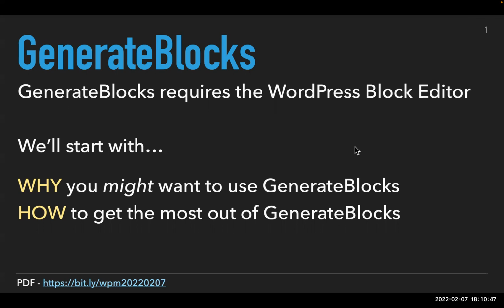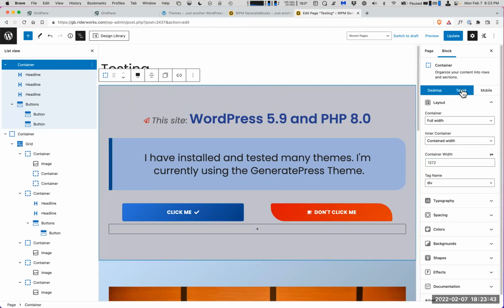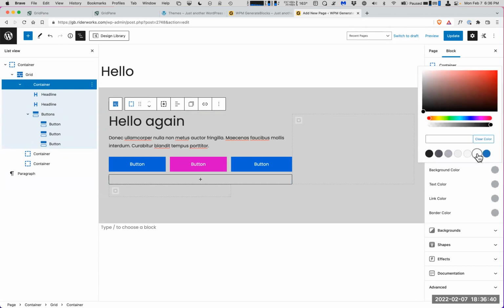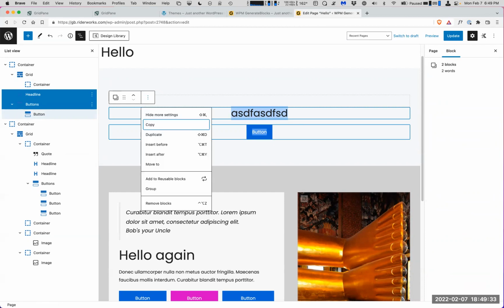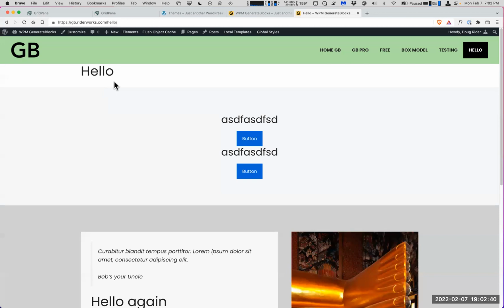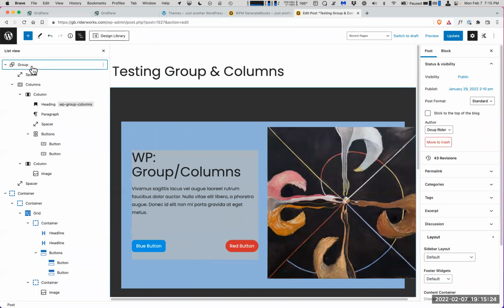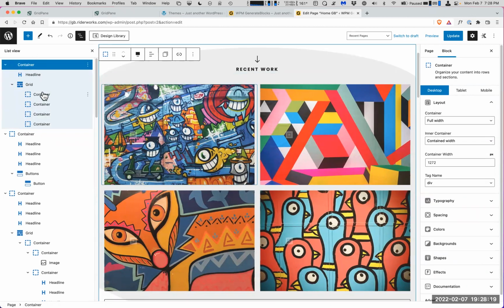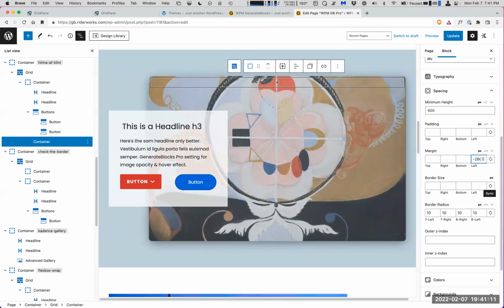Portland WordPress Meetup: GenerateBlocks 2022-02-07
GenerateBlocks is a versatile plugin that adds important components to extend the WordPress Block Editor. Using just four blocks, you can build your website with desktop, tablet, and mobile controls for your responsive designs, including padding, margins, borders, and more.